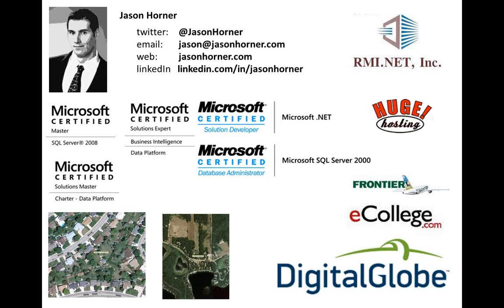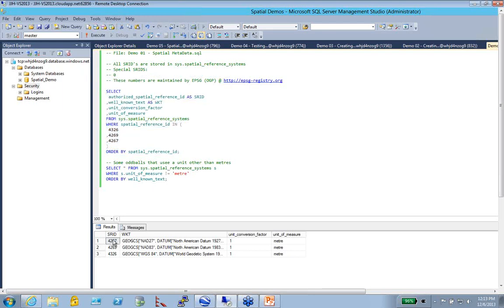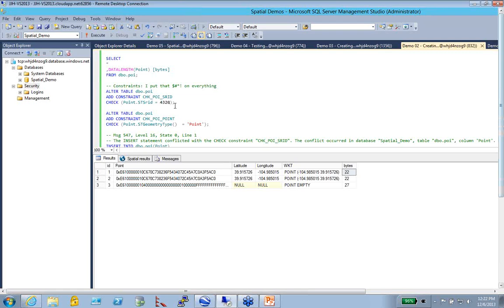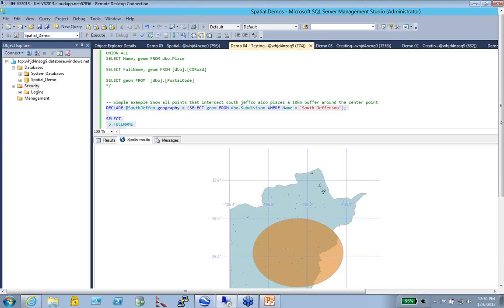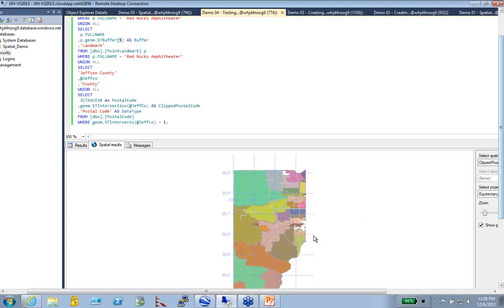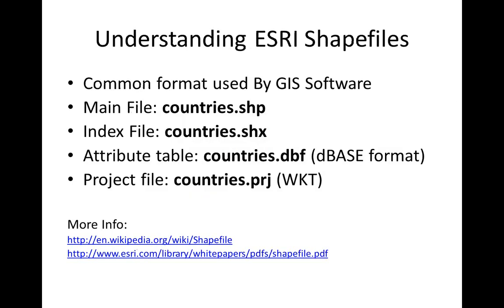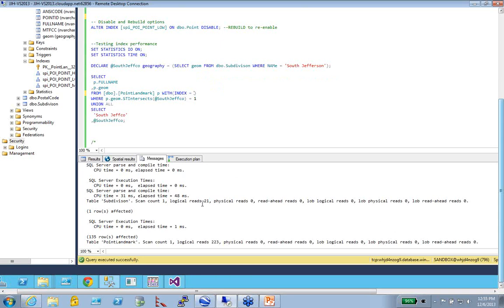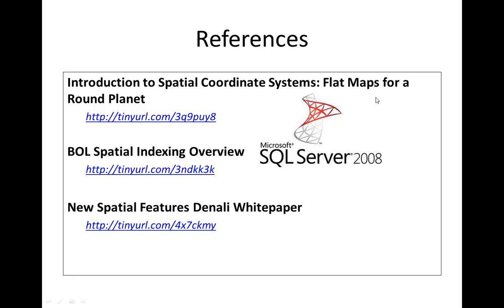Isn't That Spatial: Spatial Data for the Application Developer by Jason Horner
This session is a whirlwind tour of the spatial features introduced in Sql Server 2008 from an application developers perspective. We will cover the basics of working with spatial data in both T-SQL and from .net including: importing, querying, and visualizing. As time permits, we will dive into some best practices for working with spatial data and ways to improve spatial query performance.

Jason is a Microsoft Certified Master for Sql Server and has been working with SQL Server for over 10 years, He began working with SQL Server as a DBA / Application Developer in 1999, starting with version 6.5. He made transition to delivering BI solutions in 2002 and began working with spatial data in 2008. His latest focus has been architecting large-scale spatially enabled BI solutions.